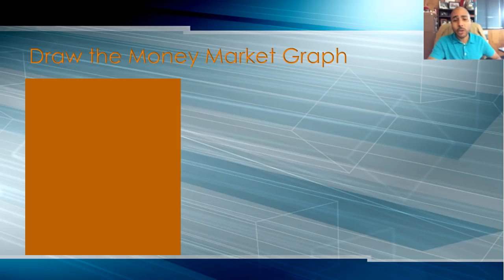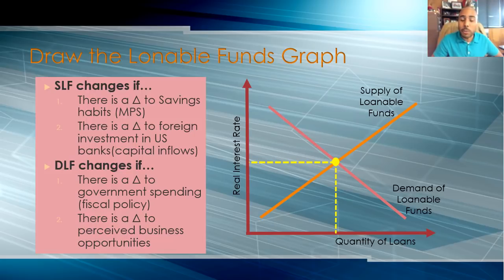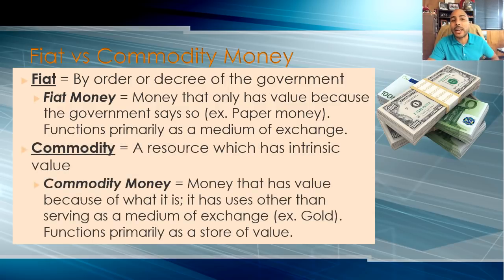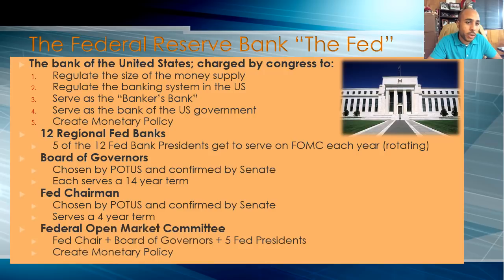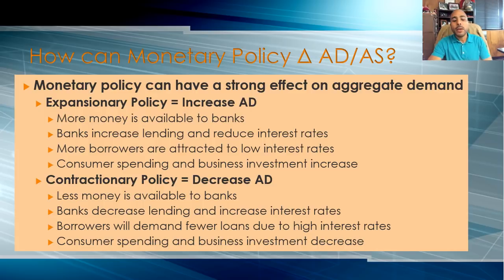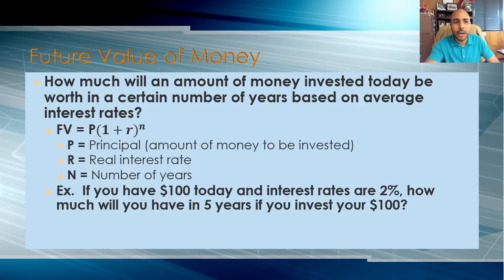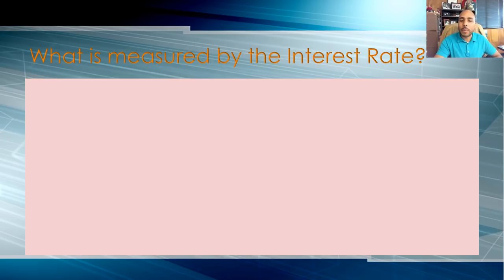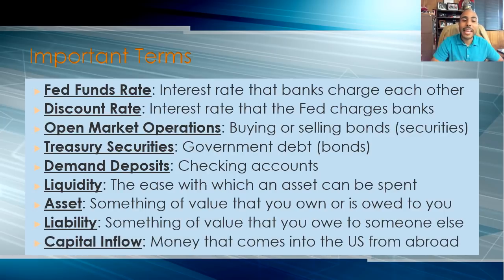AP Macroeconomics: Unit 4 Test Review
Use this video to prepare for the Unit 4 AP Macro Test!  Topics include the Federal Reserve, Monetary Policy, and the Banking System.